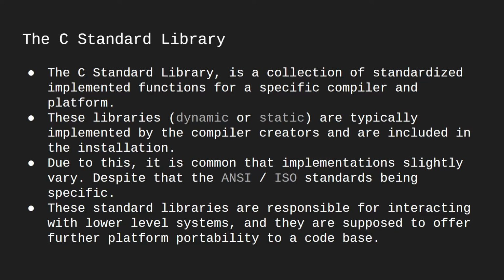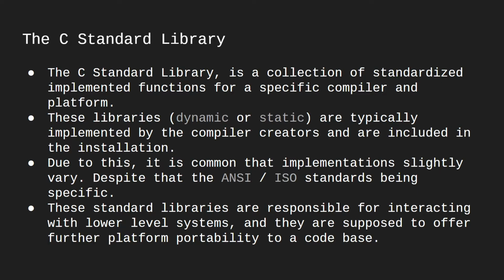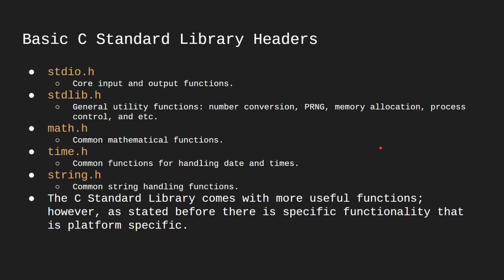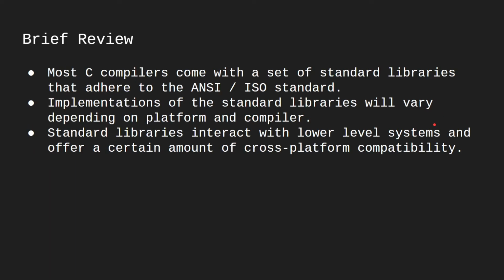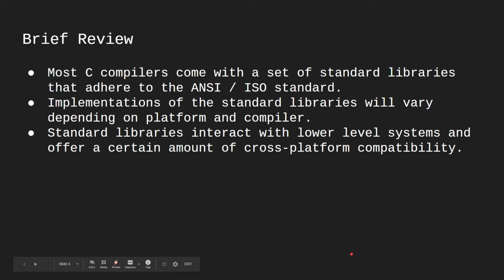C Programming - 5.3 C Standard Library